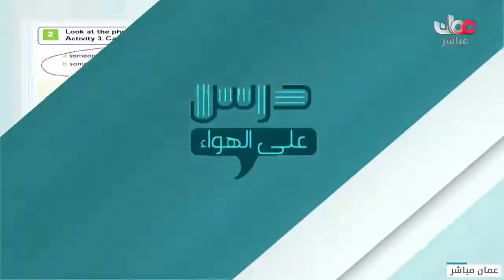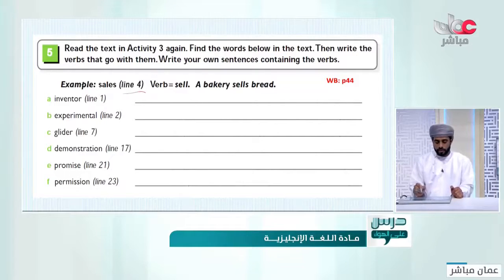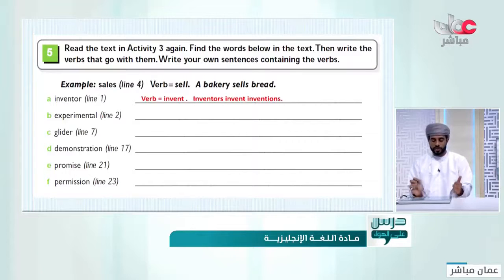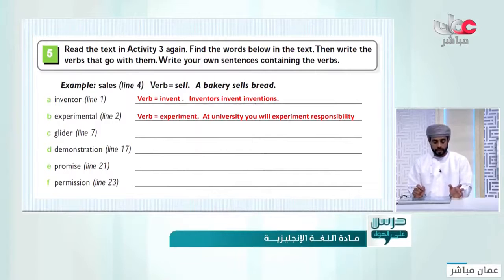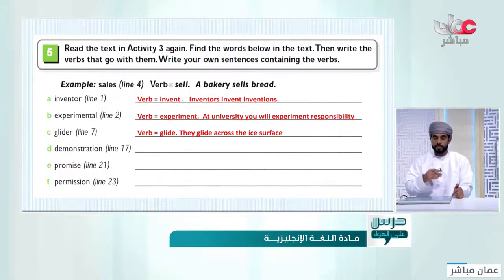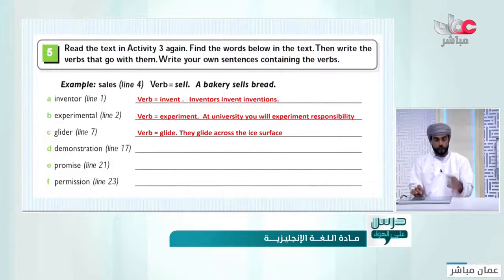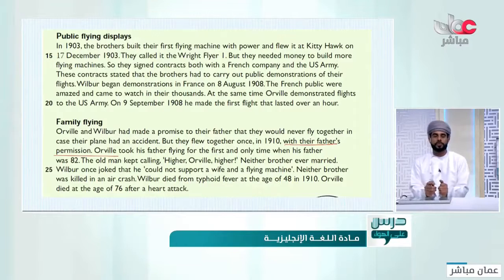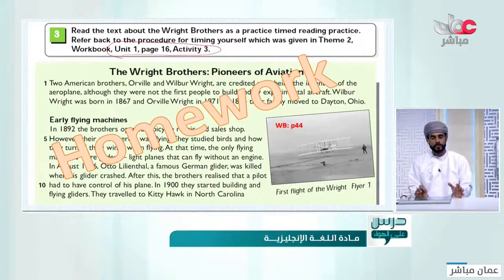مهارات اللغة الانجليزية للصف 12 reading and identify pronouns 2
انجليزي مهارات للصف الثاني عشر
أ. احمد بن نصير الغافري
معلم انجليزي
درس على الهواء
reading and identify pronouns